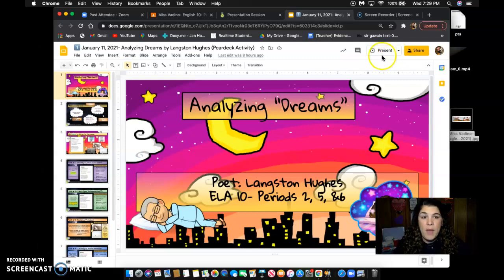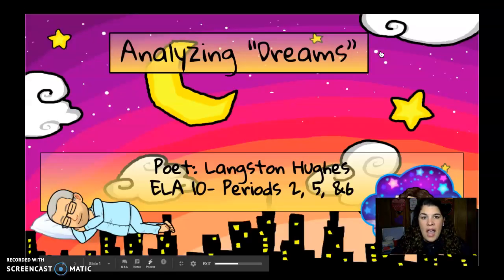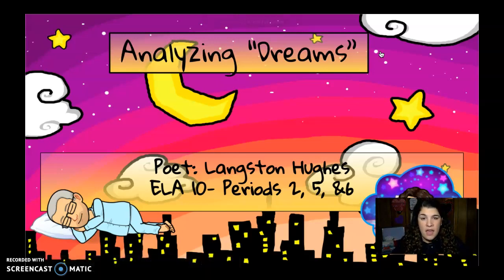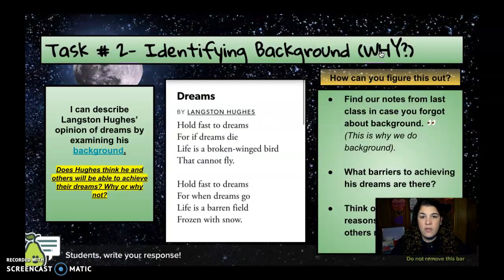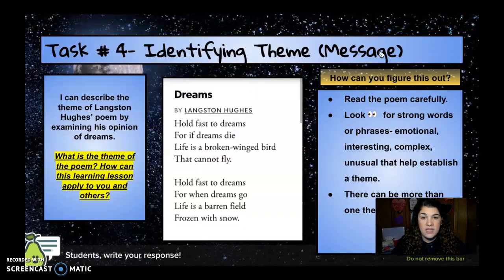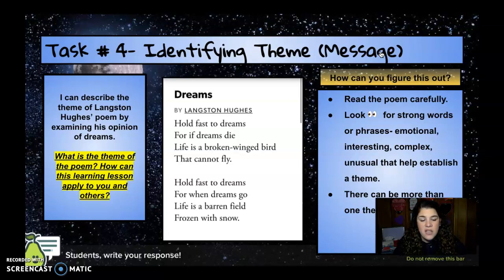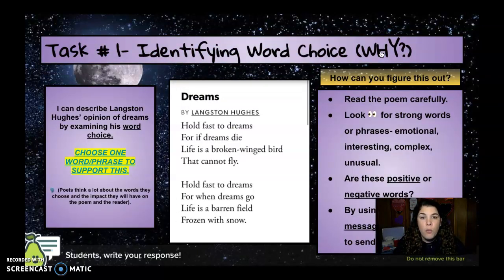Teacher Led Example vs. Independent Learning Task